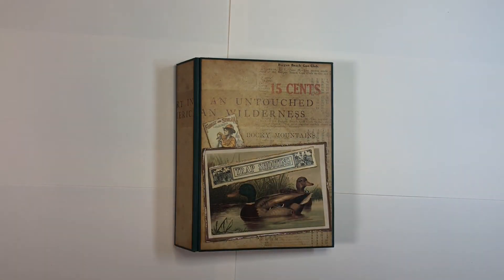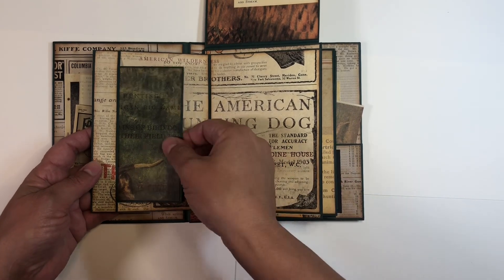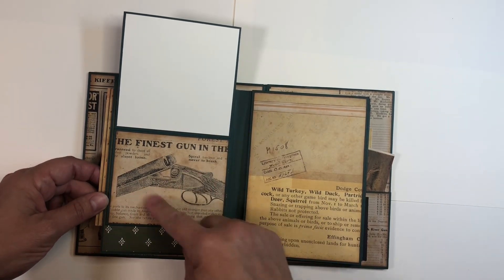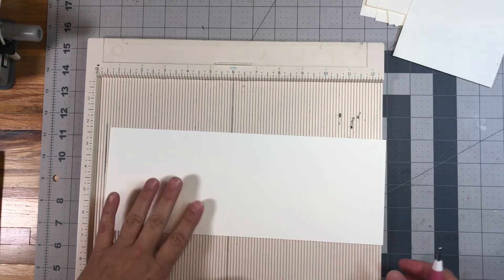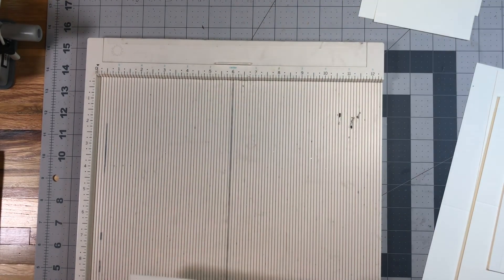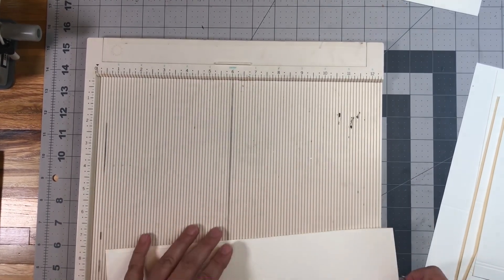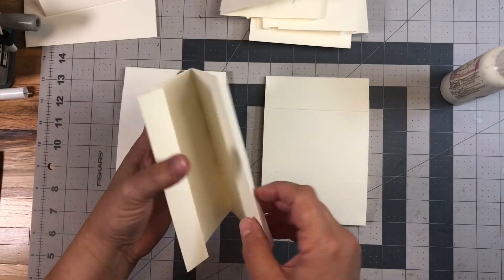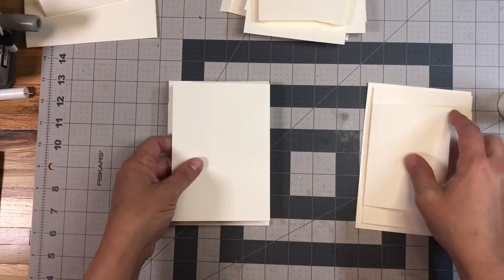Forest and Stream Mini Album Tutorial & Walkthrough | A CCC DT Project